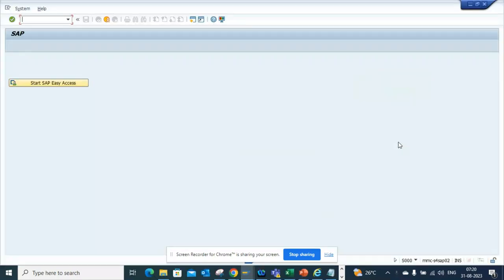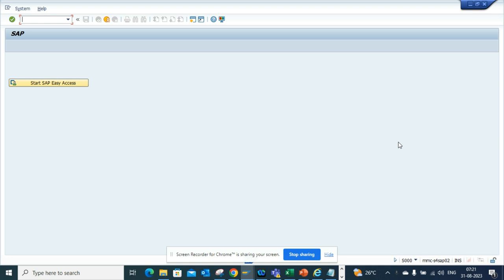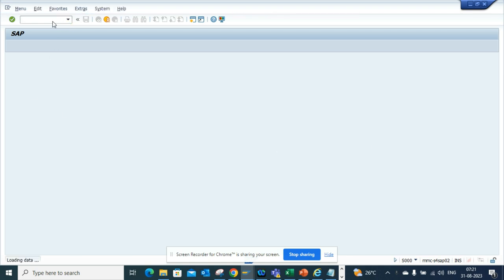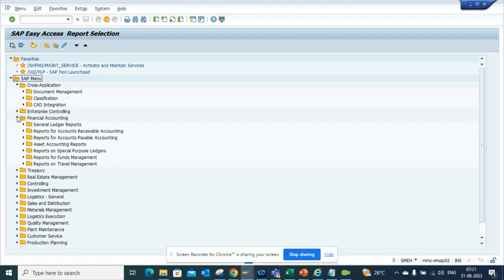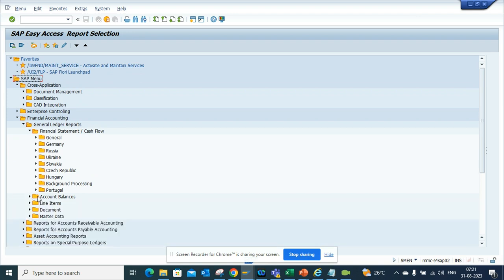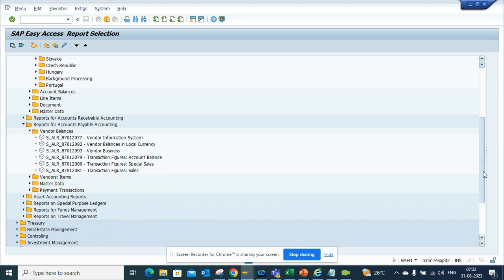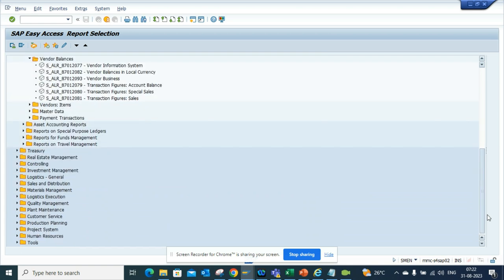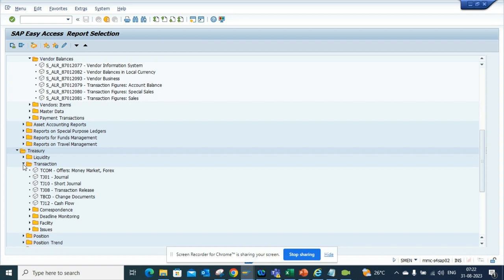How to get Standard Report for any Module in SAP?